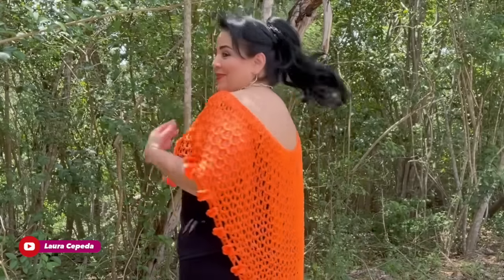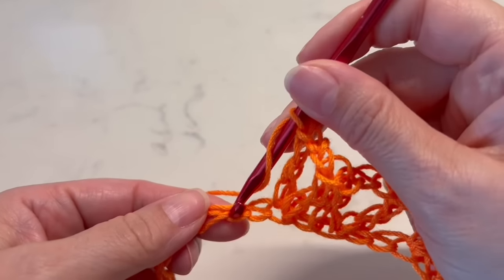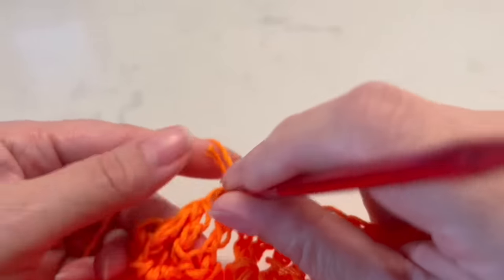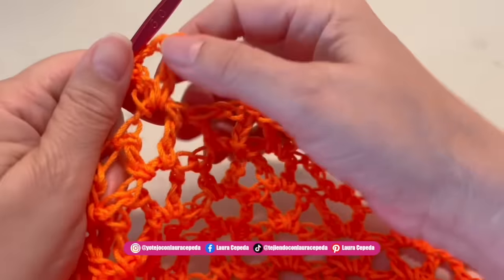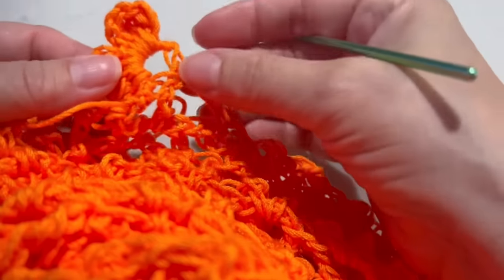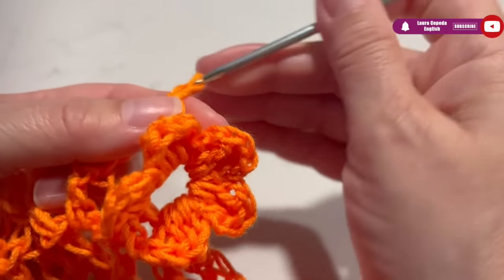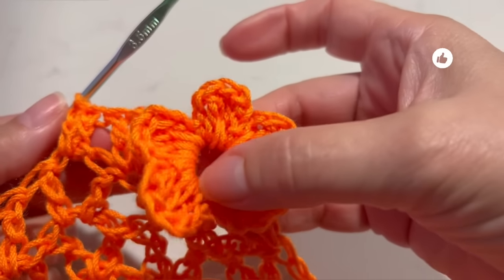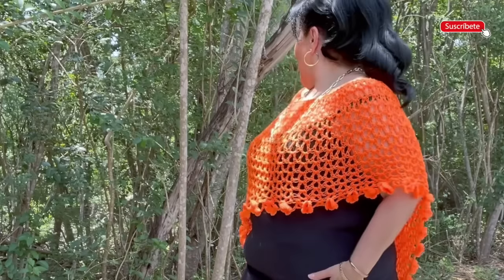Regalo fácil y rápido para MAMÁ / cómo tejer una capita ​😍 Yo Tejo con LAURA CEPEDA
Gracias por darle click a este video, te invito a que lo veas hasta el final! Espero te guste esta idea tanto como a mi, el día de hoy te enseño a como tejer una Capita decorada con estrellas y con una puntada super sencilla y bonita, si eres principiante este proyecto es ideal para ti y lo mejor es que será un regalo perfecto para mamá, recuerda regalar algo tejido, algo hecho con amor. Te quiero y feliz día de las madres!

300 g. de hilaza de grosor medio
Gancho  #3.5 y 5 mm